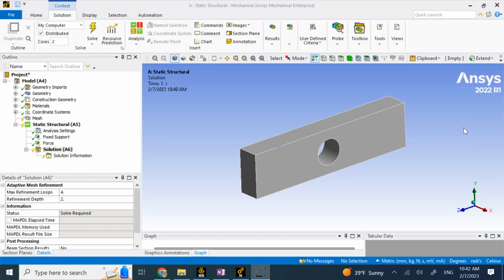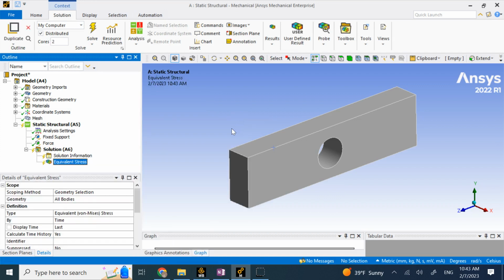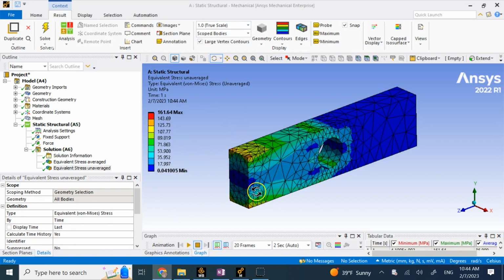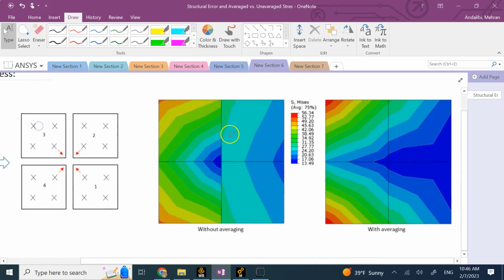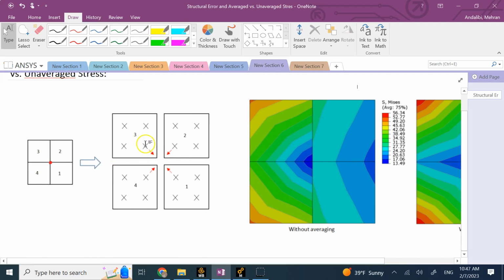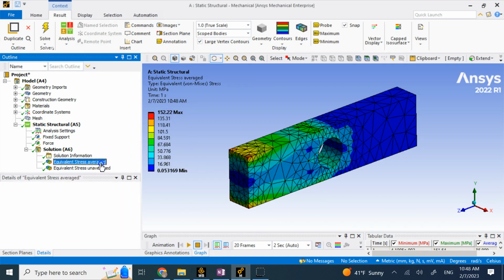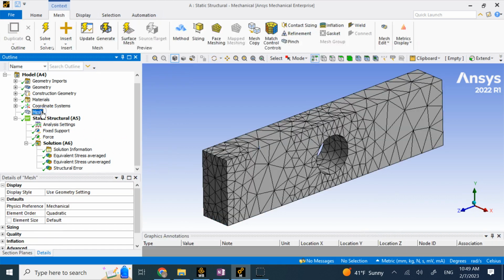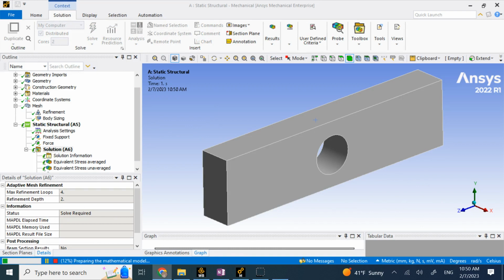Using Structural Error for Mesh Quality Assessment (averaged vs unaveraged results)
Determining whether mesh is fine enough using the stress Structural Erro which is the difference between averaged vs  unaveraged stress values is explained in this video.